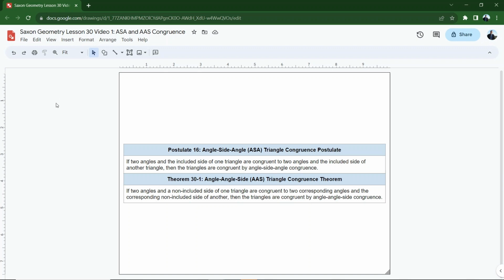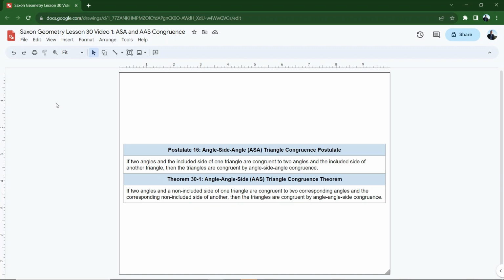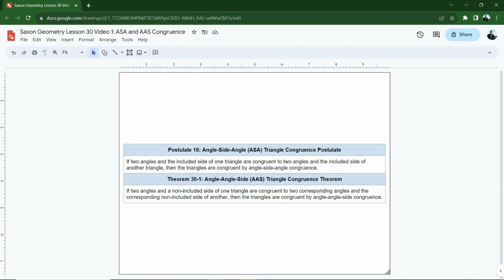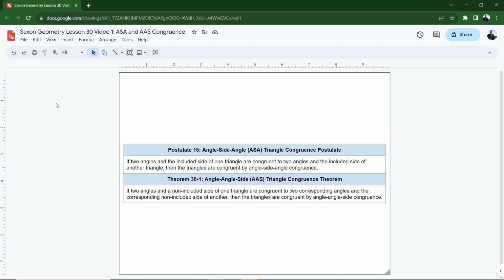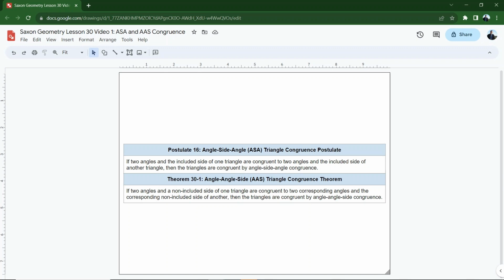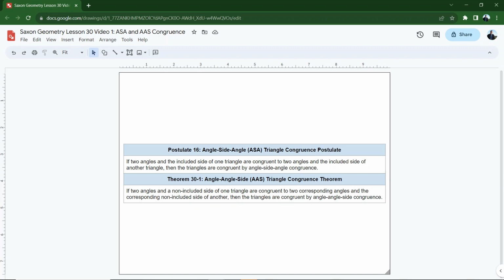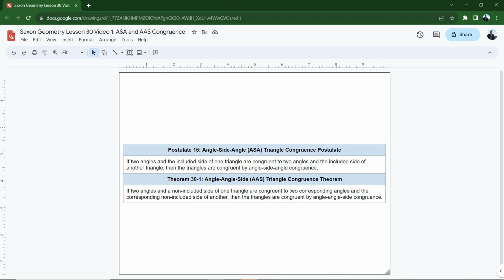Saxon Geometry Lesson 30 Video 1 - ASA and AAS Congruence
In this video you will learn about ASA and AAS Congruence.